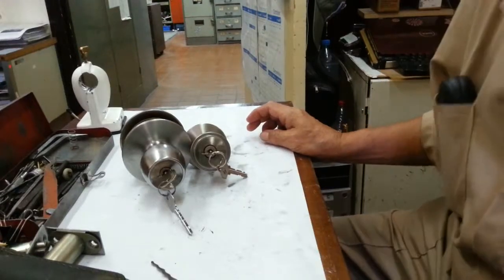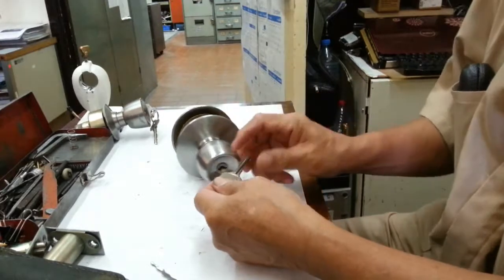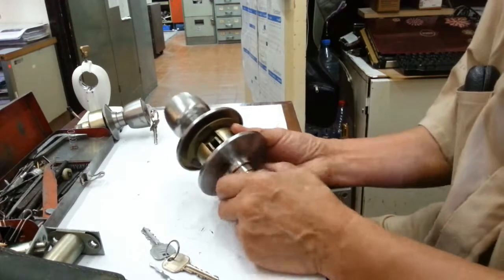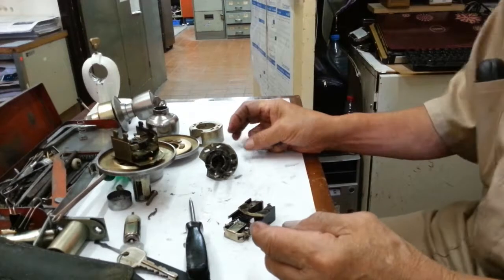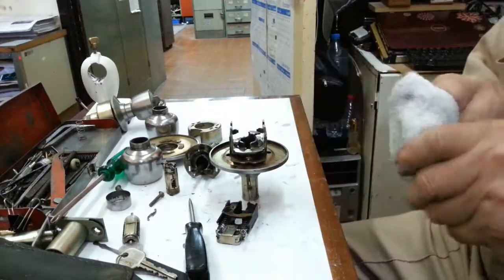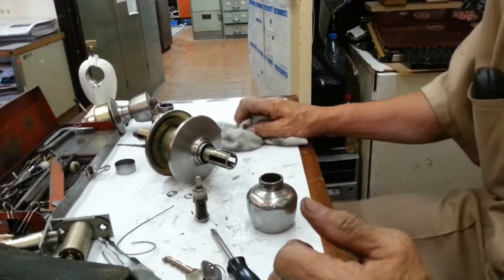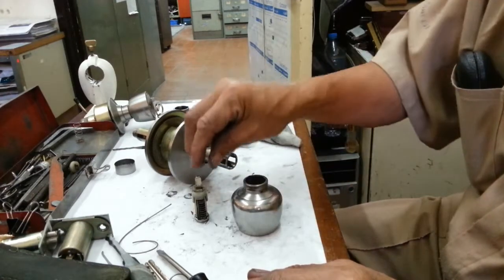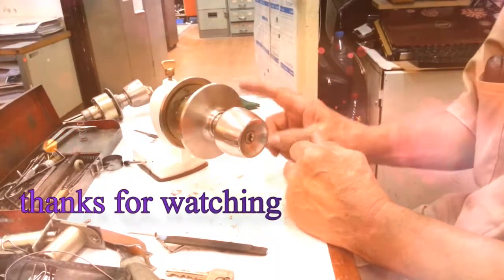HOW TO DISASSEMBLE A WAFER KNOBLOCK.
this lock almost would have got to the top if not for its  one setback..its wafer cylinder. the construction is top quality(weights more than 1 kilos) latch bolt is compatible with weiser knoblock. what i have in mind? to later attempt to modify this lock to adapt in a weiser/medeco cylinder..and that would make it perfect.